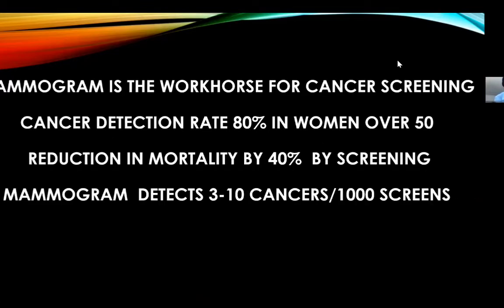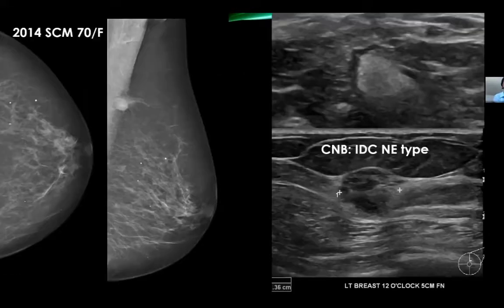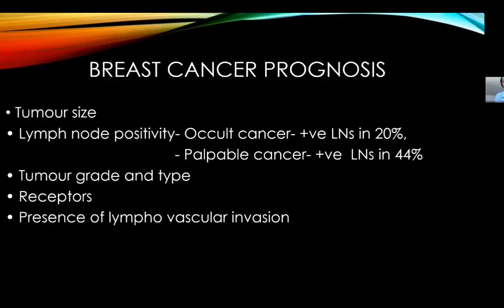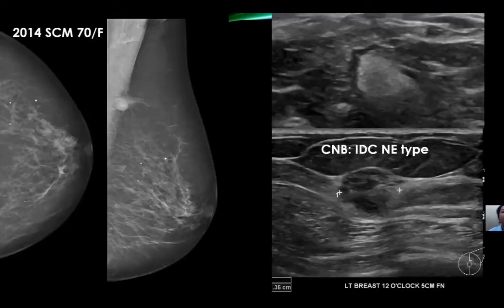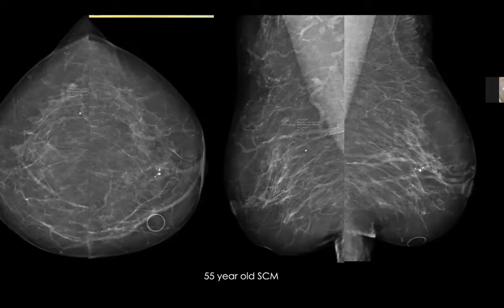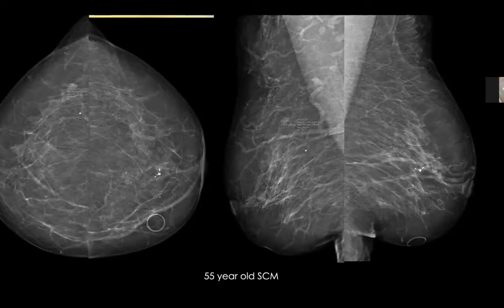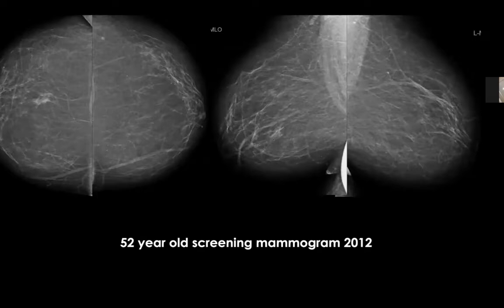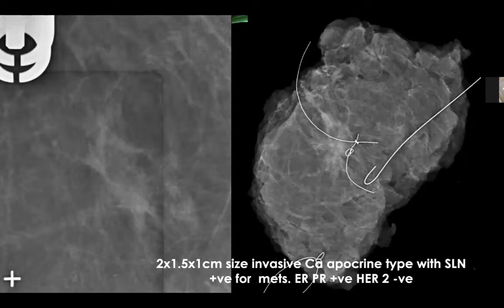“ Breast Imaging- How To Ace It” Dr Sangeeta Kalyan FRCR, Bridgewater, NS ,Canada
KREST HYDERABAD , INDIA
 23rd  International WEBINAR
Feb 26th 2022   “ Breast Imaging- How To Ace It”
Dr Sangeeta Kalyan DNB,FRCR,FRCPC
Staff Radiologist, South Shore Regional
Hospital, Bridgewater, NS ,Canada